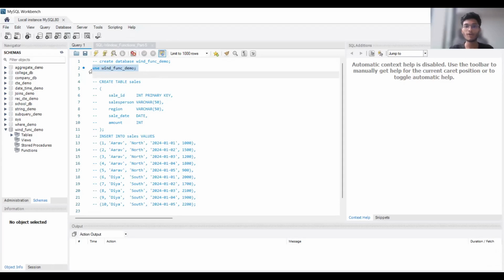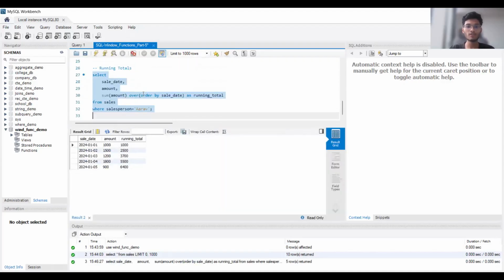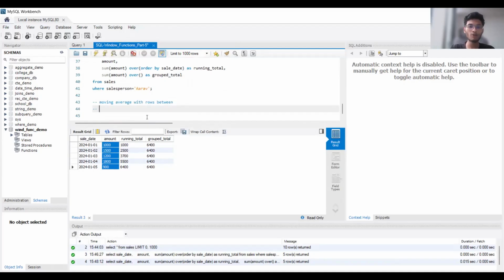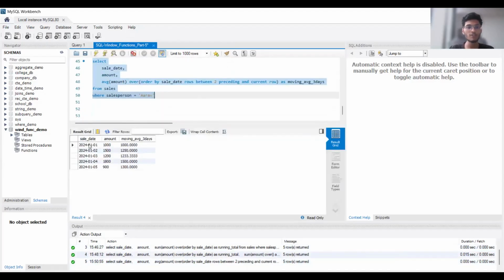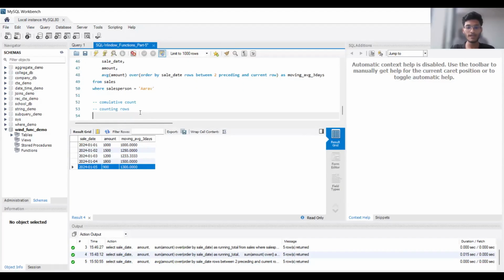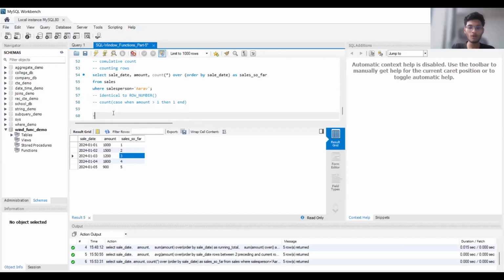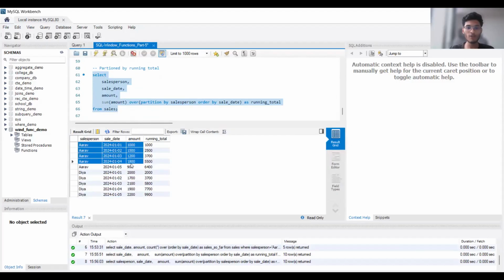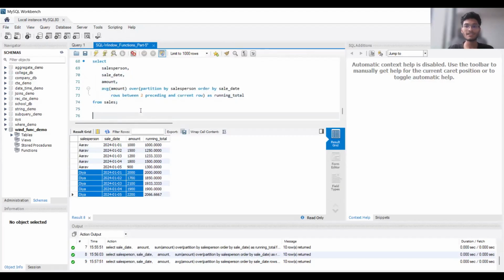27. Running Totals & Moving Averages in SQL — SUM OVER & AVG OVER (Full Tutorial) | MySQL Course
🚀 Want to master Running Totals and Moving Averages in SQL? In this complete SQL tutorial, you'll learn the two most commonly requested reports in real analytics work, and wrap up our entire Window Functions series.
Unlike a flat aggregate, SUM OVER (ORDER BY) builds a running total by growing the calculation frame one row at a time, while AVG OVER with ROWS BETWEEN builds a moving average using a fixed-size sliding window. We'll also cover cumulative counts and partitioned running totals that correctly restart for each group.
We'll begin from the fundamentals, trace every iteration of a running total row-by-row, build a 3-day moving average step-by-step, and then combine everything into a production-realistic partitioned report — commonly asked in SQL interviews.
By the end of this video, you'll confidently build running totals, moving averages, and cumulative counts, and you'll have a genuinely interview-ready grasp of the entire Window Functions topic.

📚 Topics Covered
0:00 Introduction and Overview
0:52 Calculating Running Totals with SUM OVER and ORDER BY
3:30 Difference Between Using ORDER BY vs. Empty OVER Clause
4:04 Calculating 3-Day Moving Averages with ROWS BETWEEN
7:22 Cumulative Count (Sales So Far) Using COUNT OVER
8:42 Comparing Cumulative Count with ROW_NUMBER()
9:30 Using PARTITION BY with Running Totals
11:51 Using PARTITION BY with Moving Averages
12:46 Summary and Conclusion

📌 Practice each query yourself before watching the solution. Writing SQL on your own is the fastest way to master Window Functions.